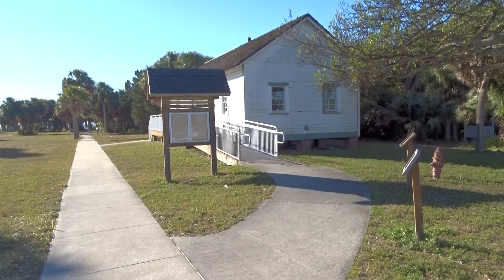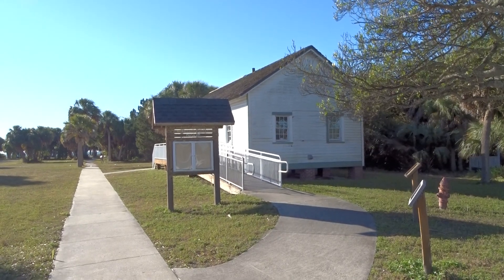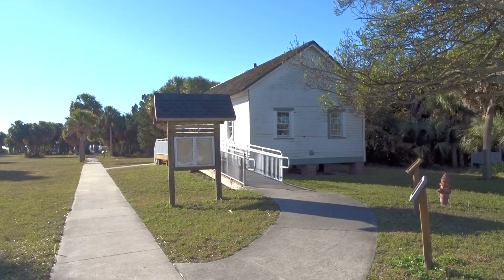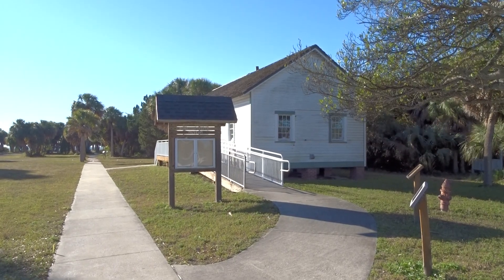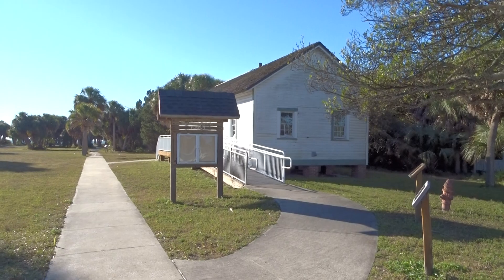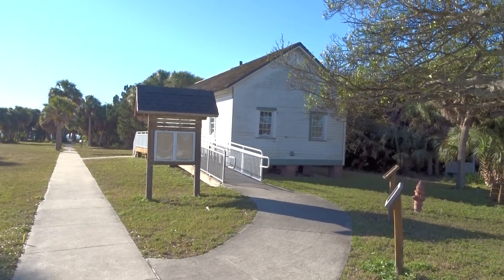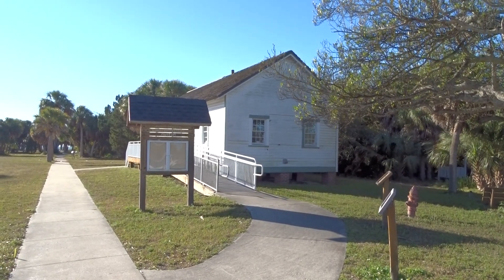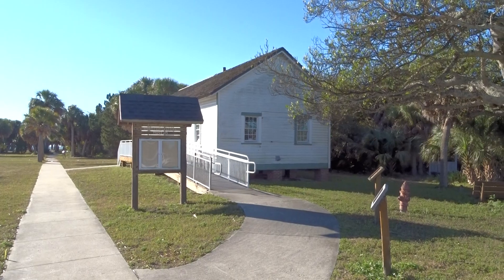Historic Fort 1 Quartermasters